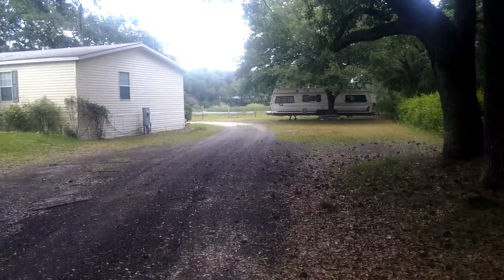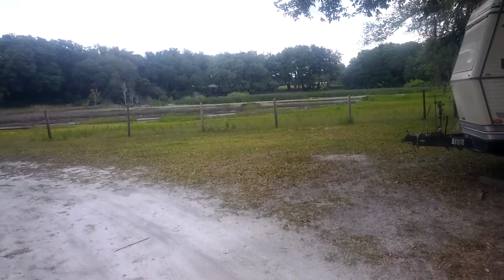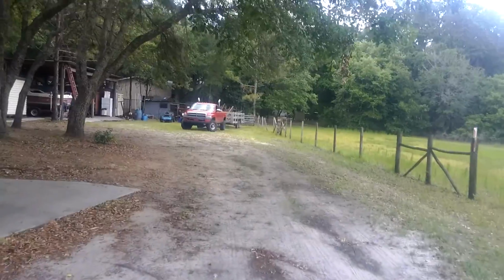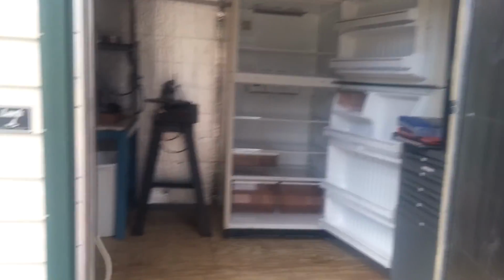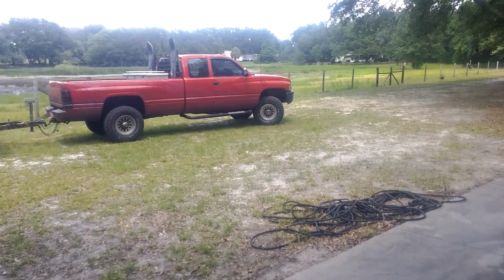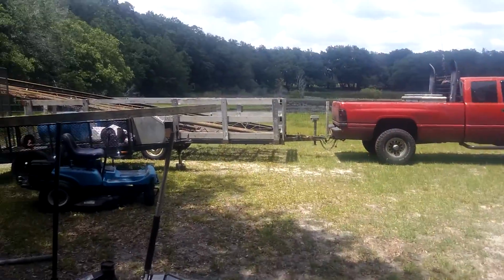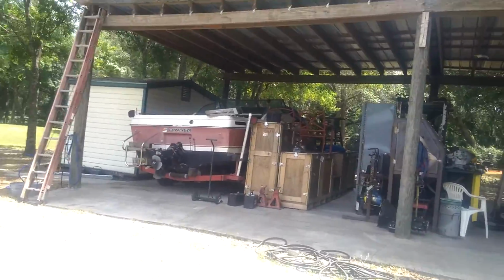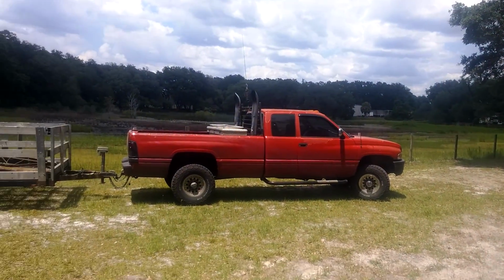The new house!!!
Short video,of the new house.